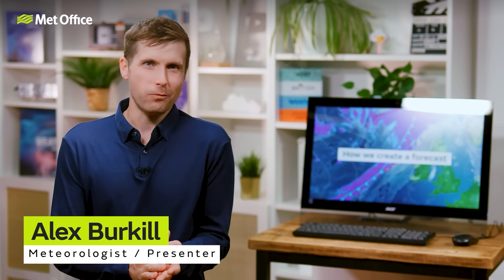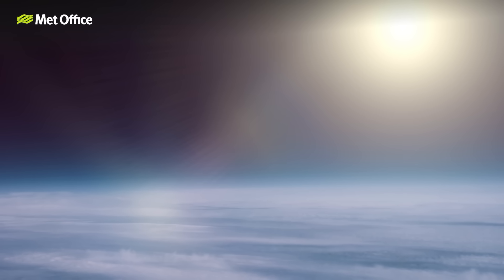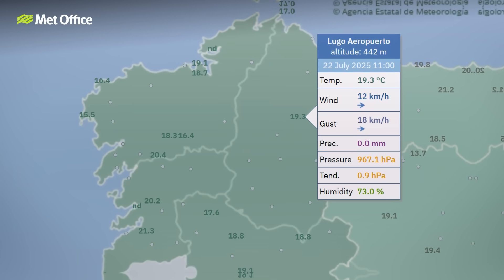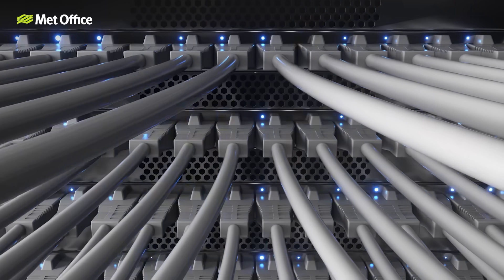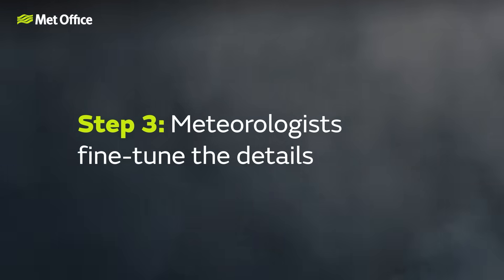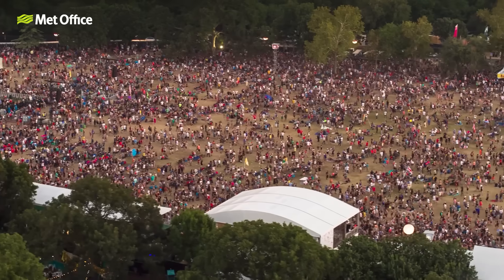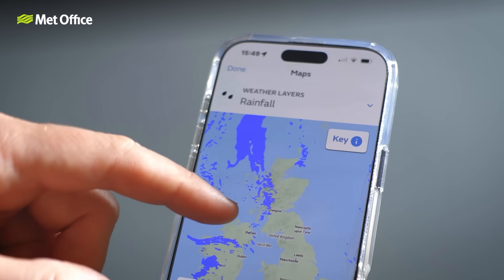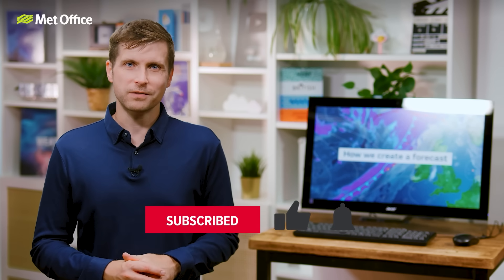How the Met Office make a forecast - UK Weather - Met Office Explains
Have you ever stopped to wonder how that weather forecast on your phone, you hear on radio or watch on TV actually gets made?

There’s a lot more to it than looking out of the window. Behind every forecast, is a complex process involving satellites, supercomputers, and meteorologists working around the clock every day of the year.

Scripted and presented by: Alex Burkill
Filmed and edited by: Rich Hyde

Chapters:

00:00 Intro
00:25 Understand what the weather is doing right now
02:12 Work out how it's going to change
03:16 Meteorologists fine-tune the details
04:12 This is also where I come in.
04:47 You can help